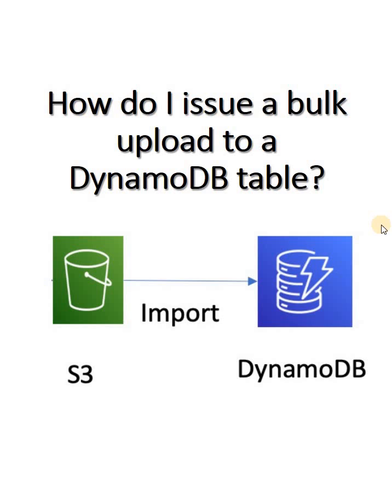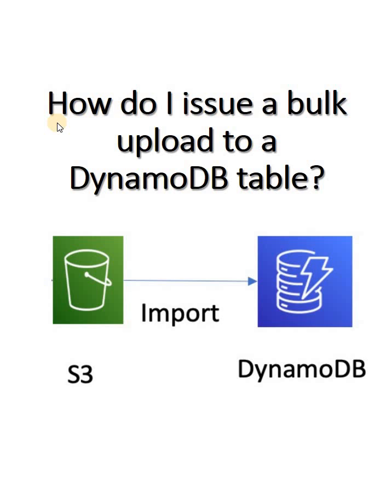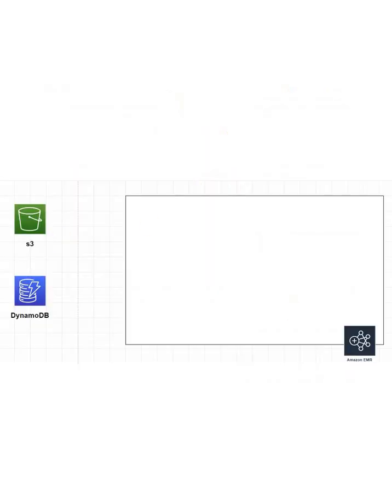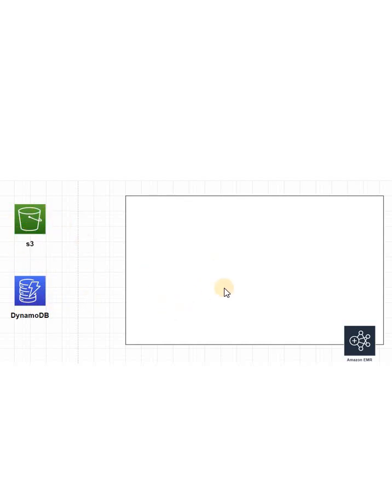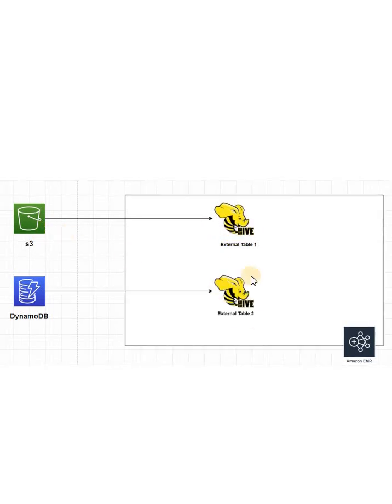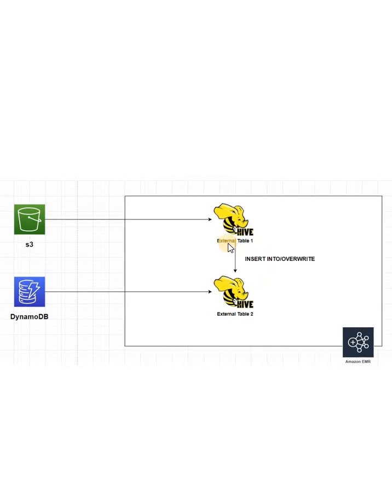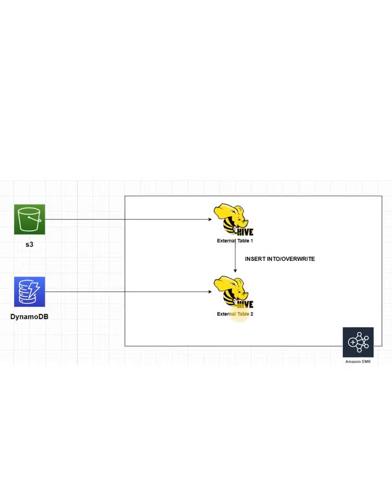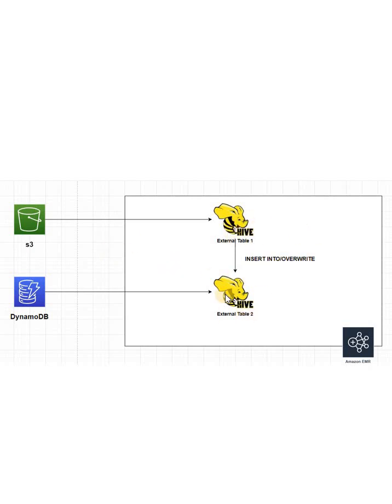How do I issue a bulk upload to a DynamoDB table?